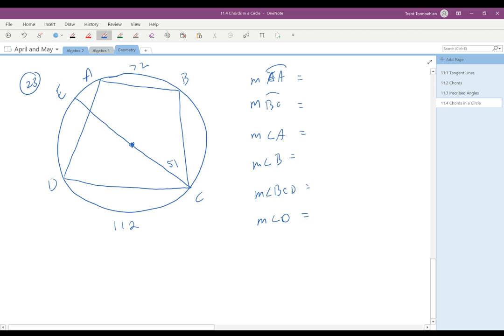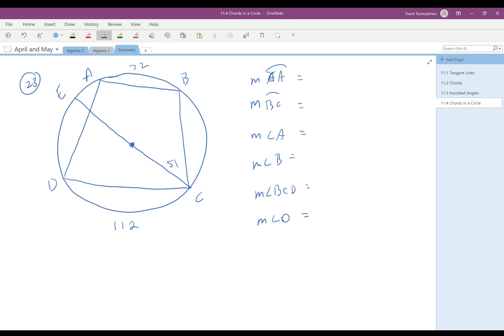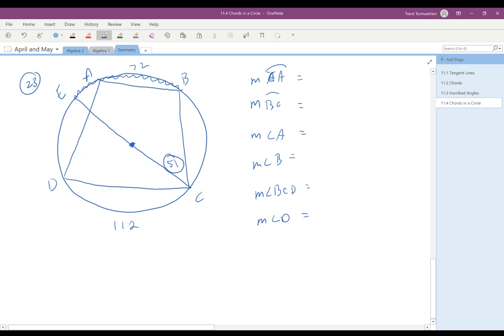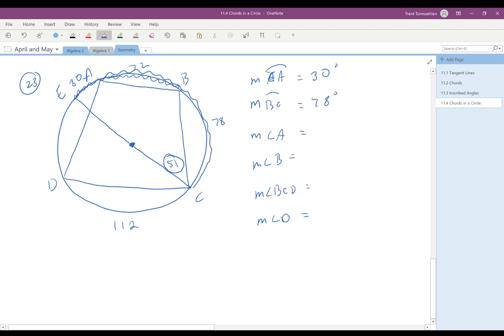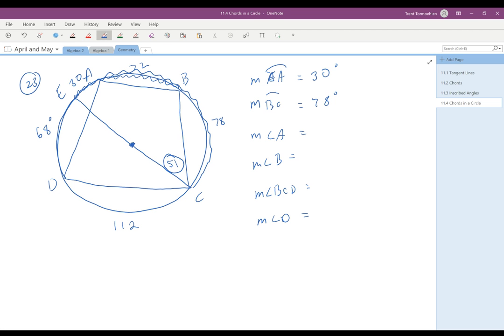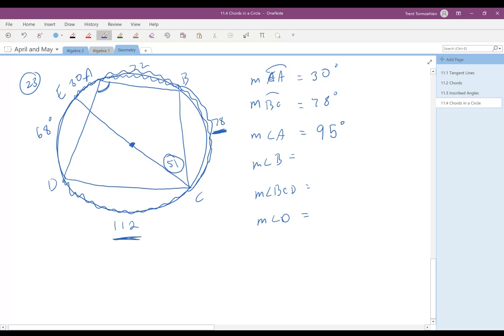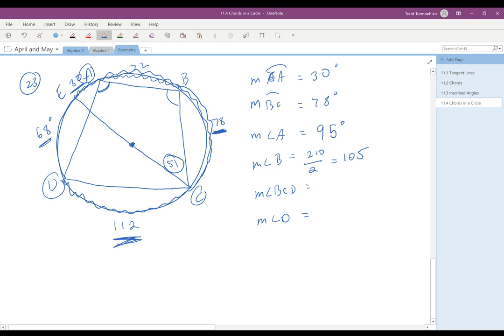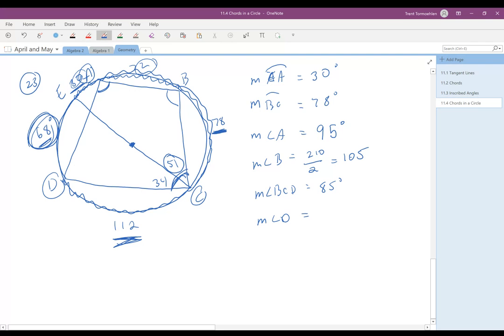Geometry 11.3 #23 - Inscribed angle example